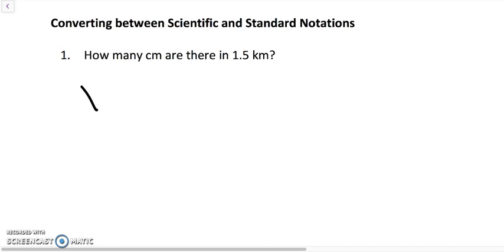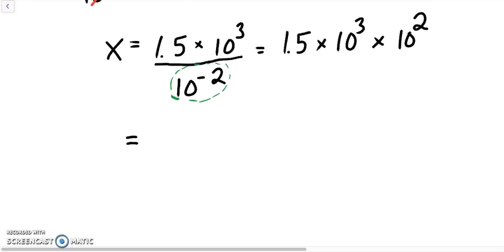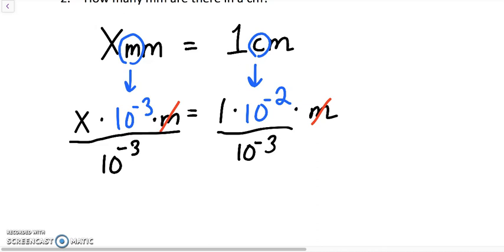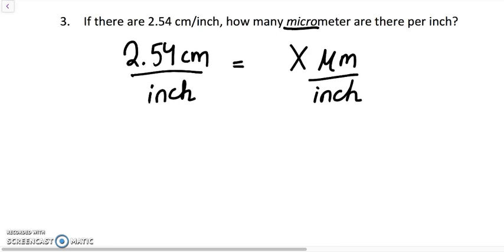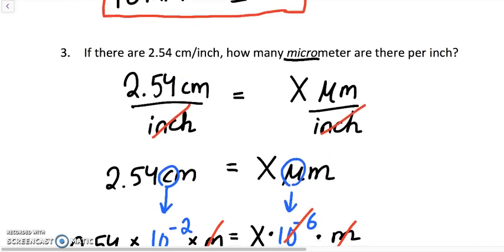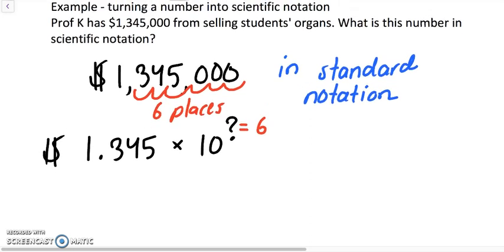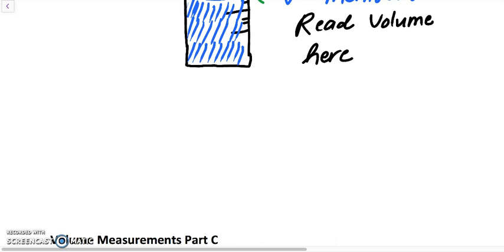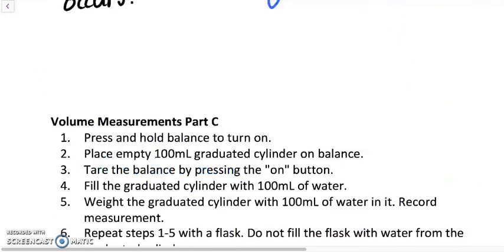Bio 2010 Lab 1 - Measurement